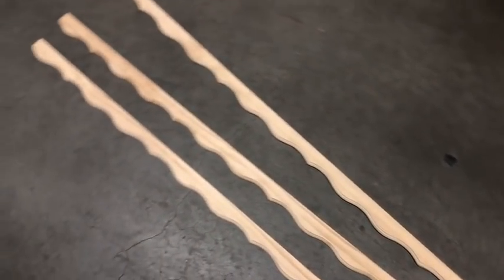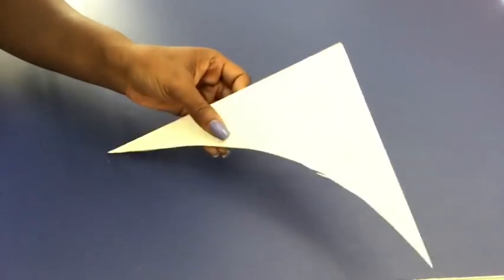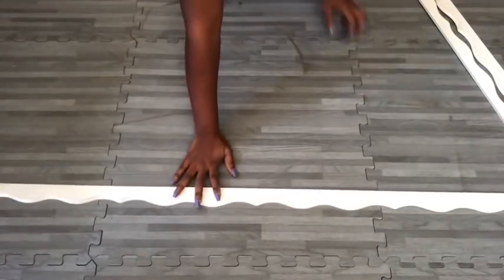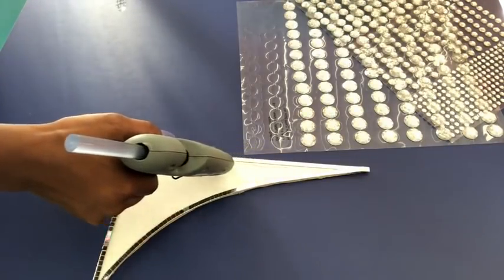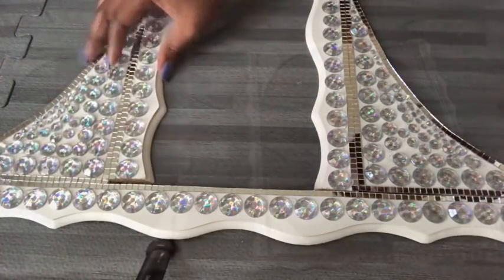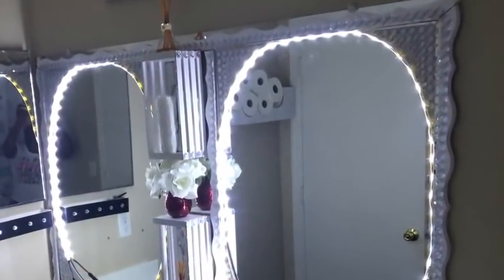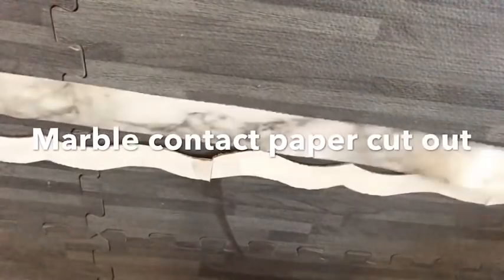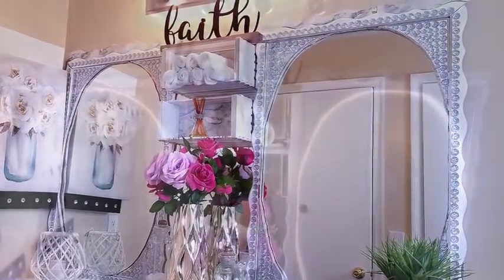DIY STORAGE IDEAS ON MIRROR!!! RENTER FRIENDLY HOME DECOR & STORAGE IDEAS 2019!!!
This is a Diy Video on How To Decorate a Large Bathroom Mirror with Storage in a Renter Friendly Way! It is a Quick, Easy and Inexpensive Home Decorating and Storage Idea This is a Home Decorating idea 2019 for Craft Lovers and the end result adds Uniqueness to the overall Presentation in the Home.

Here are the items used:
Mirror Mosaic Tiles:

3 Wooden decorative trims $7.00 each from Home Depot.
Walmart:
All gem sizes
2 small crates
Command strips

The floor I use for my craft area: (Not recommended to be used on Rugs/Carpeting):

yoduvh_diy